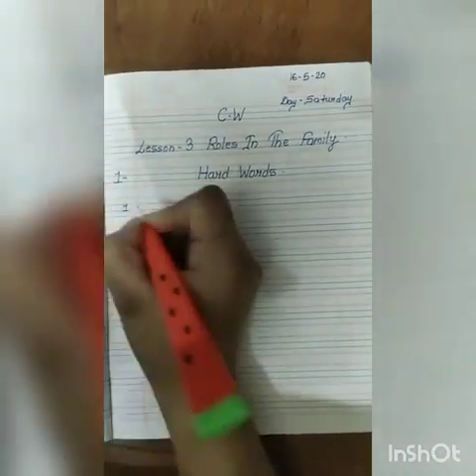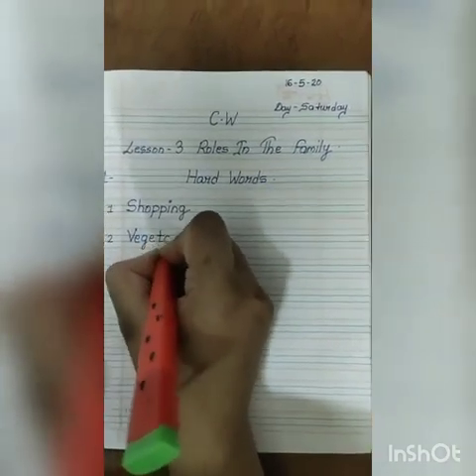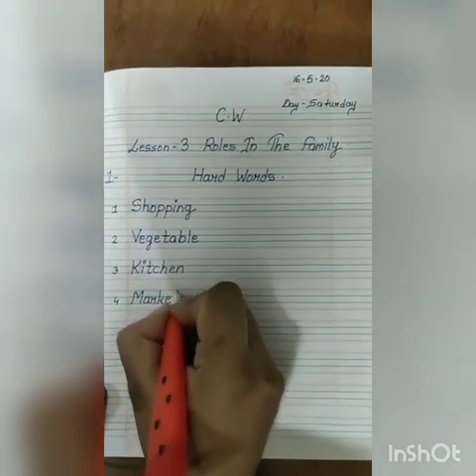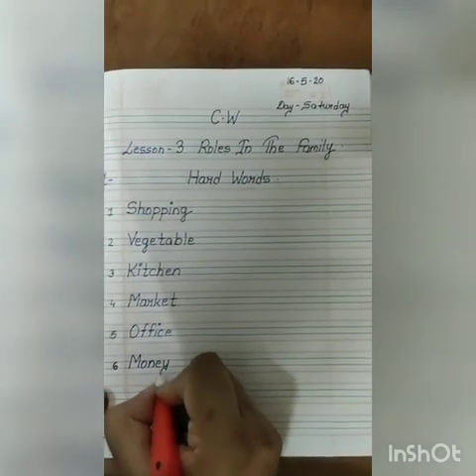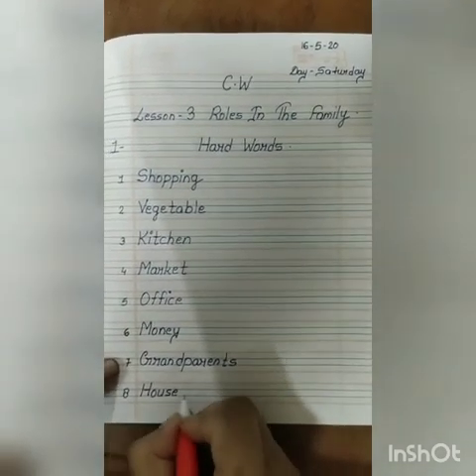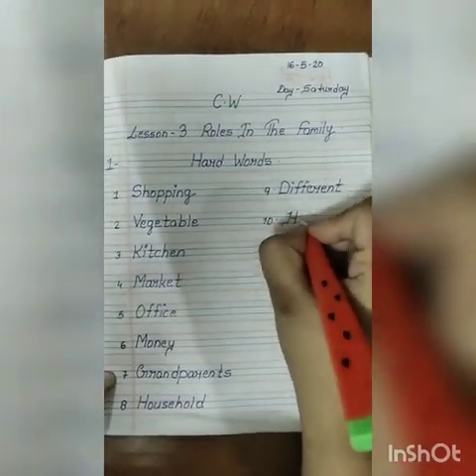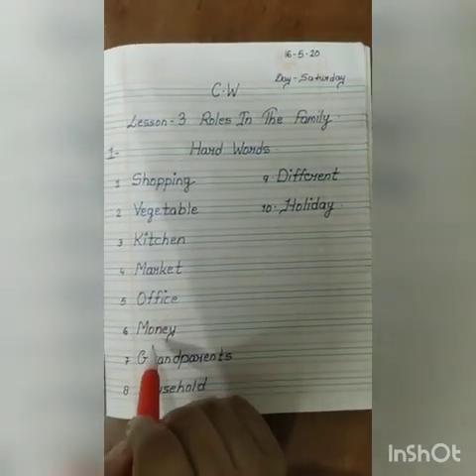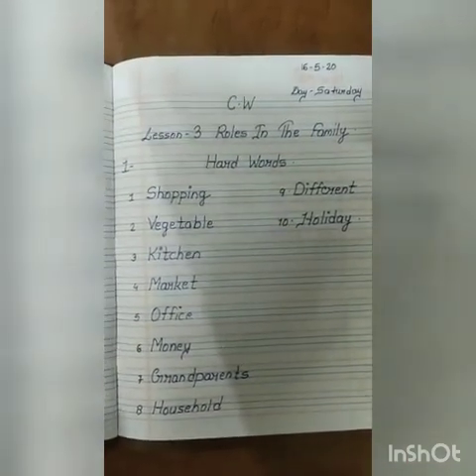Class-1 Social Study Lesson -3 Roles In The Family Exercise Hard Words Part -1.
Video from Ritika Gupta